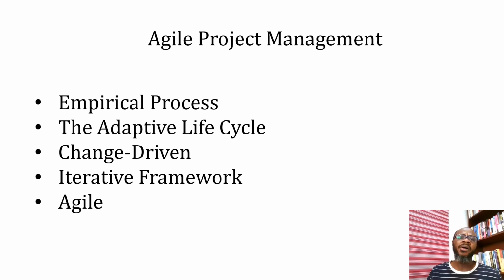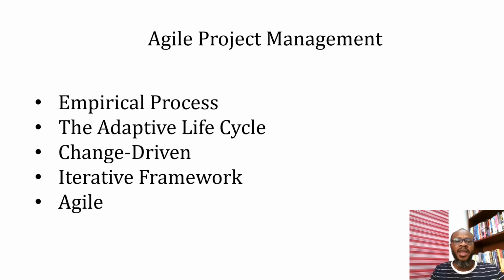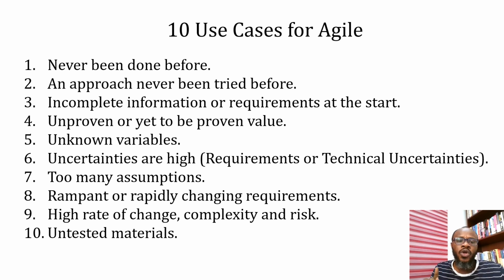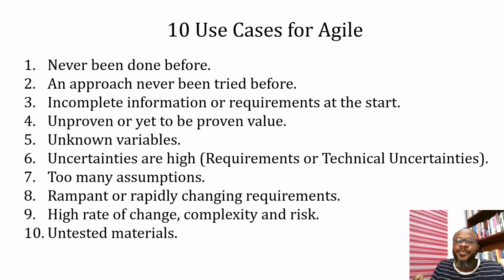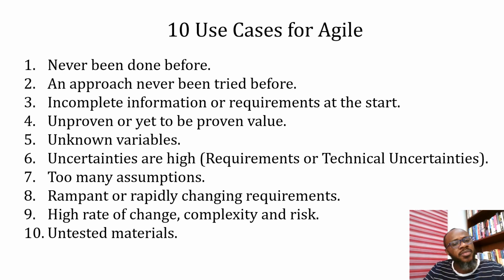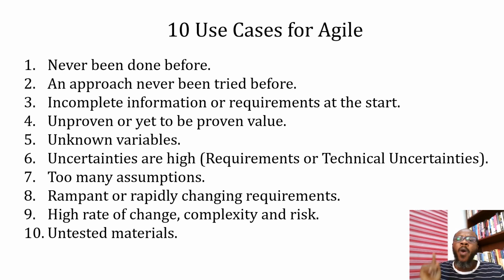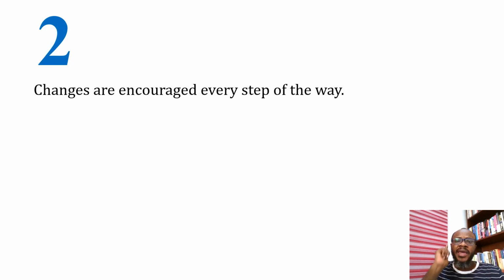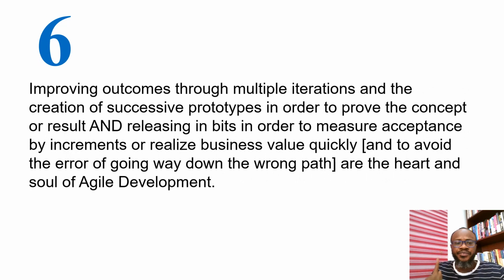Agile 4 - A Call for Agile Project Management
A Call for Agile Project Management which represents a shift from Traditional Project Management, utilizing empirical procedures to getting things done. Agile is also known as Adaptive Life Cycle, or the Change-driven Approach.

PSM, CSM, PMP® and ACP® Certifications.